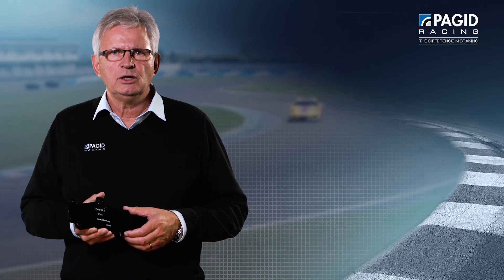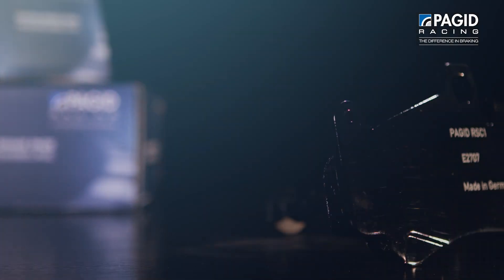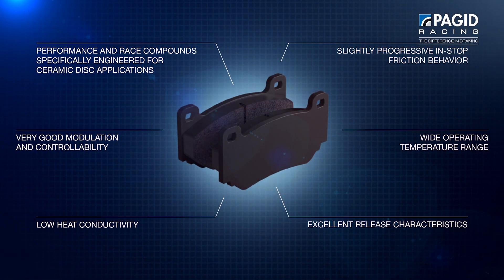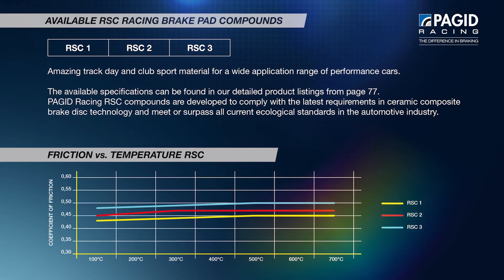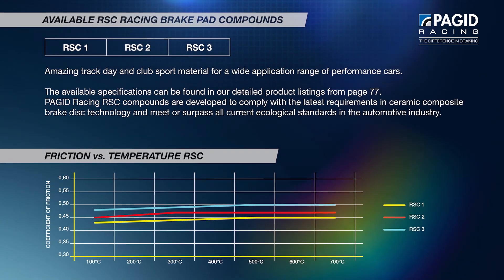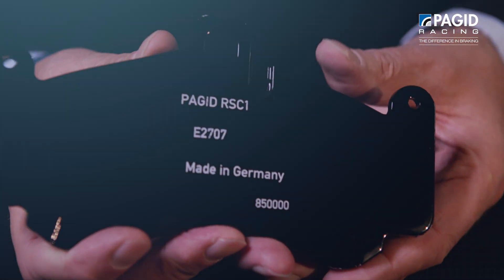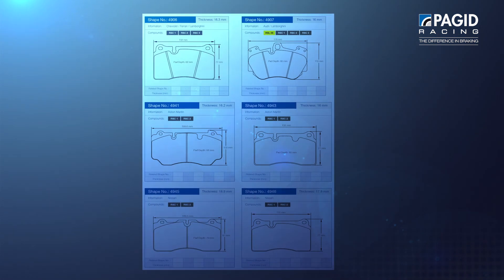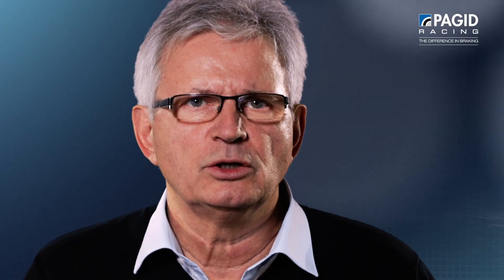PAGID Racing RSC – Trackday Compounds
Perfect performance under all circumstances: our RSC brake pads are the ideal materials for club sport, weekend races and also for high performance race series.